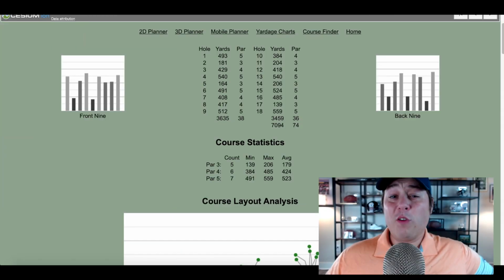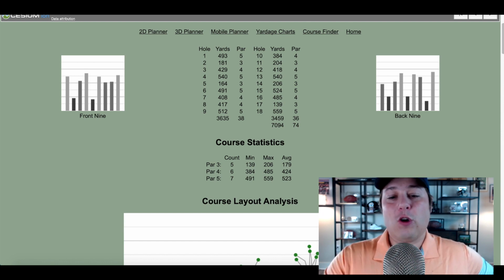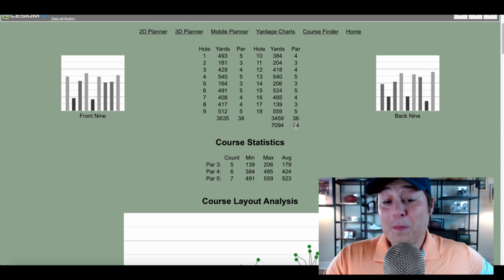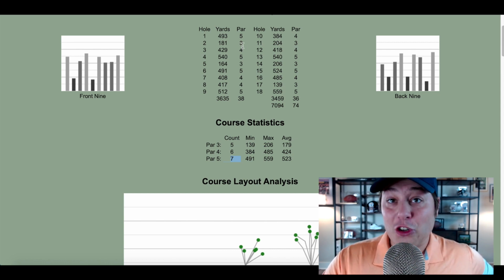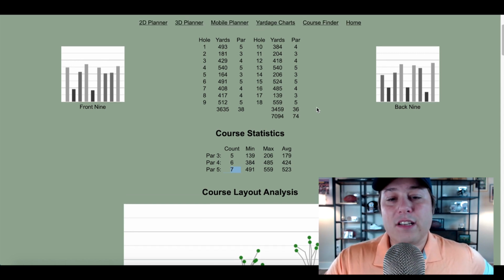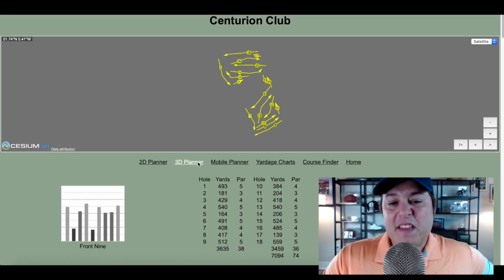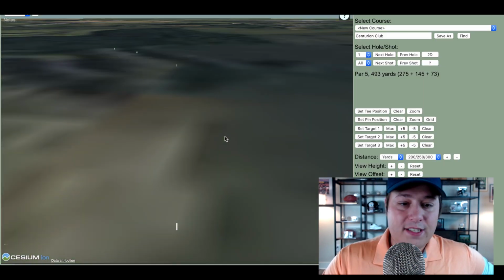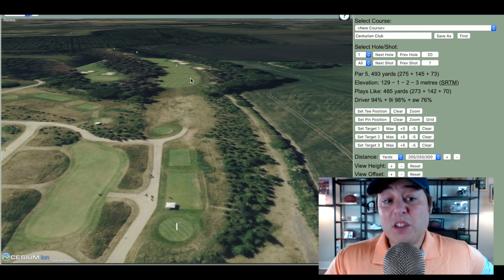LIV Golf Round 1 Prize Picks: 2022 LIV Golf Invitational In London - Top Props to Target on Thursday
Here in this quick hitter video, I cover my top 5 prize picks props for Thursday's golf slate.

Prize picks is an up and coming DFS site designed to be the "prop market" for DFS players. You parlay your top 2-5 props across a variety of sports to create "parlays" that cash out BIG! With the option to adjust payouts based on # of correct picks, it makes for a fun sweat on top of your usual DFS exposure!